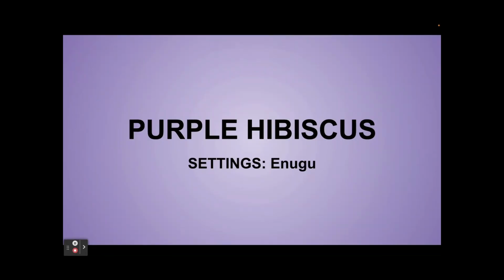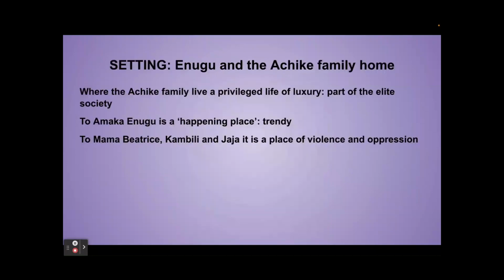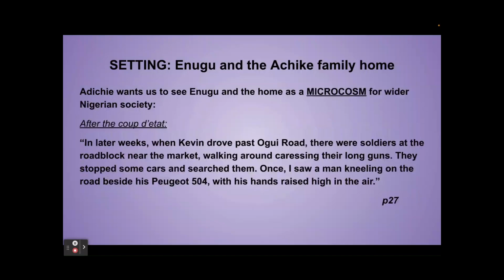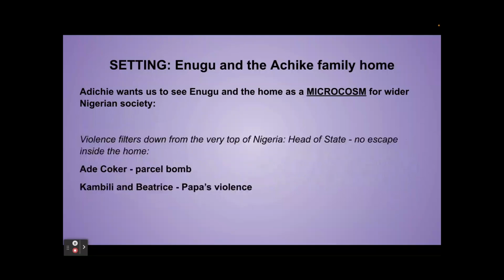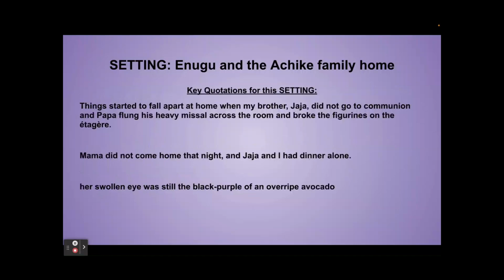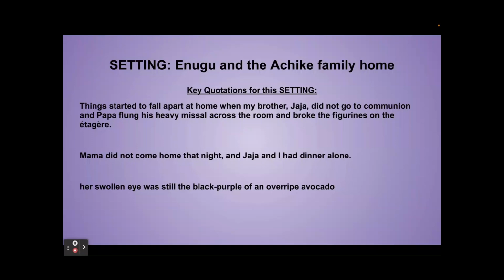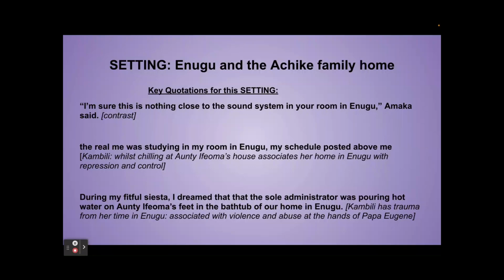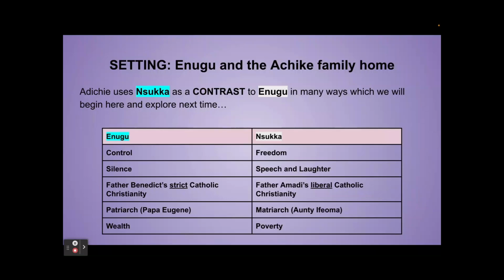Purple Hibiscus Settings: Enugu Analysis and Key Quotes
Are you struggling with revising the settings in Purple Hibiscus? In these videos we will explore the range of Purple Hibiscus settings.

In this video we will look at the setting of Enugu: that is the family home of the Achike family in Purple Hibiscus. Adichie uses this setting  the narrative and themes of the novel.

The other videos in the series will explore the following Purple Hibiscus settings:

And for each of these Purple Hibiscus settings we will cover:

HOW and WHY Adichie included these settings.
HOW each setting is used to explore certain THEMES in the novel.
HOW Adichie uses techniques to help us as readers understand some of the key messages and ideas in the novel.

Hope you enjoy these videos and that they help you with your revision.

Please drop questions in the Comments: it's great to help you further.